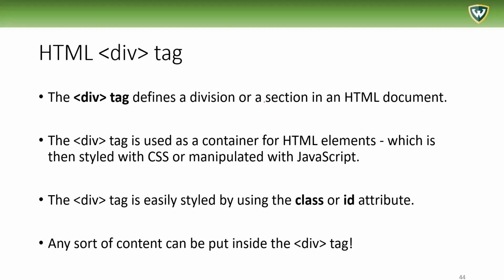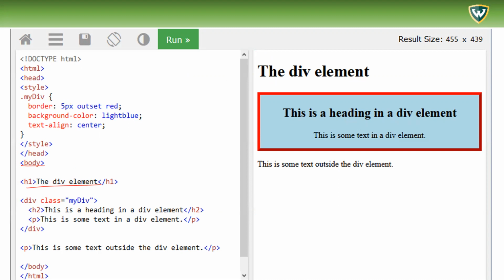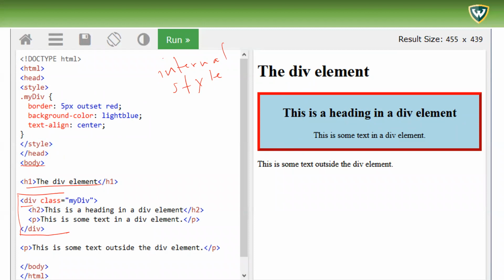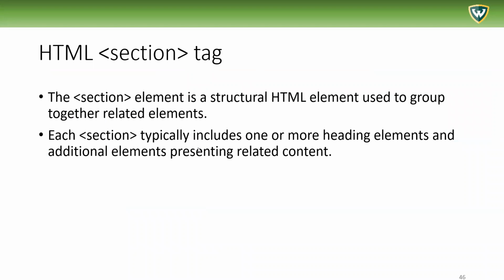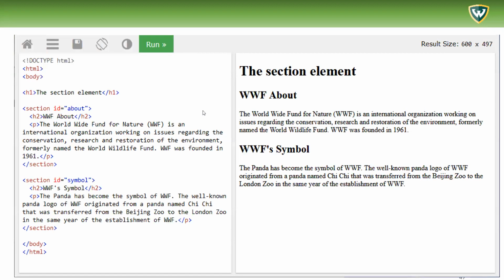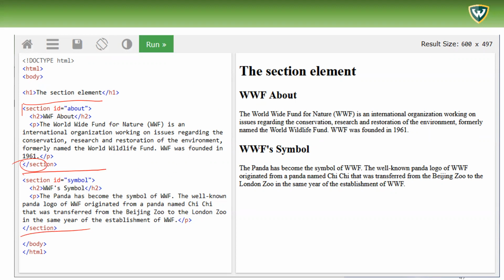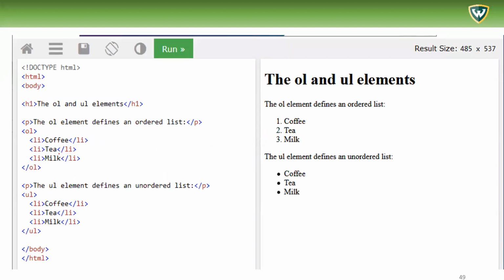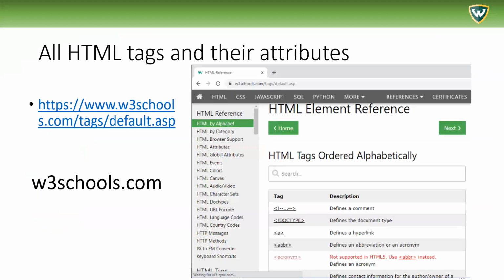6080 Intro to HTML 3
HTML div tags, section tags and lists